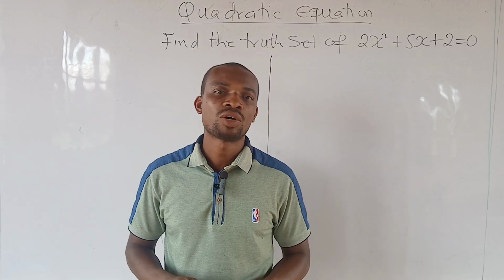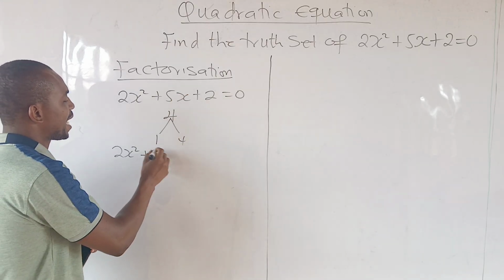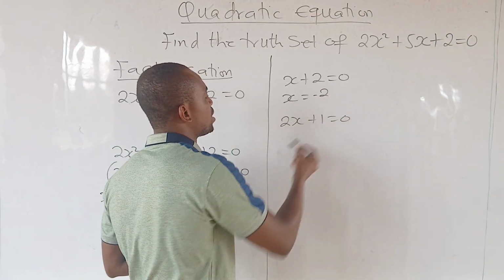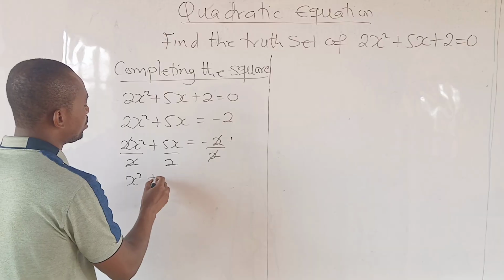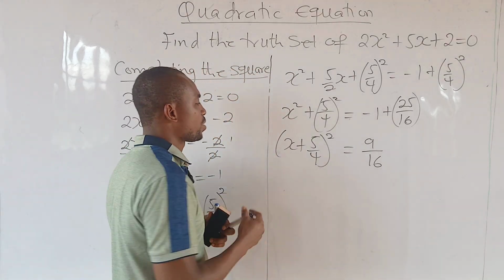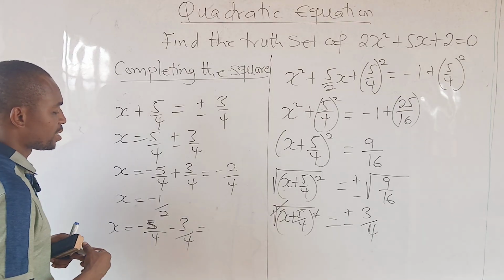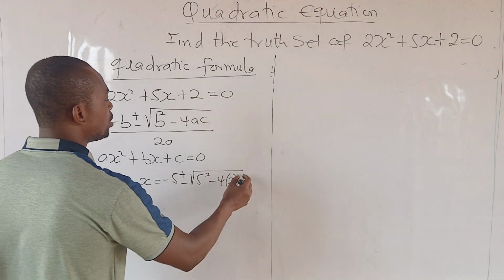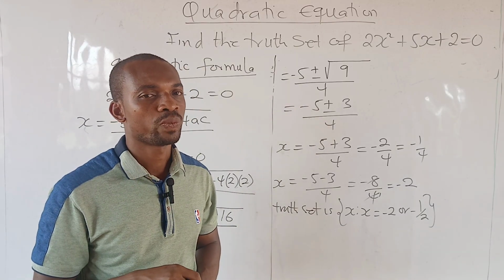SHS Maths: Find the Truth Set of 2x²+5x+2=0 in Seconds ✅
Struggling with quadratic equations? In this video, you will learn how to find the truth set of 2x² + 5x + 2 = 0 step-by-step using simple factorisation.
This lesson is perfect for SHS students, WASSCE candidates, and anyone learning algebra. I break down the method clearly so you can solve similar questions quickly in exams.
👉 What you will learn:
✅ Meaning of truth set
✅ Exam tips to solve faster

truth set quadratic equation
2x²+5x+2=0
quadratic equation maths
factorisation method
solve quadratic equation fast
wassce maths revision
shs mathematics Ghana
math exam tips
algebra basics
maths with calculator
learn quadratic equations
maths for beginners
math tutorial viral
education STEM maths
Collins Donkor maths